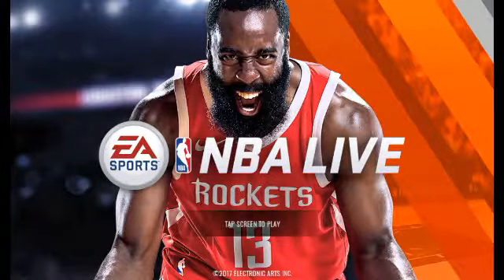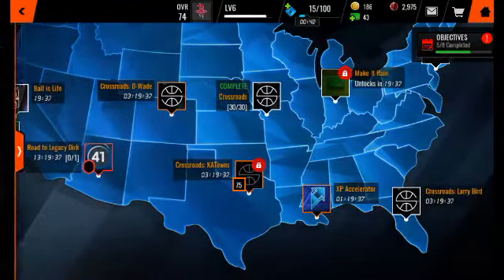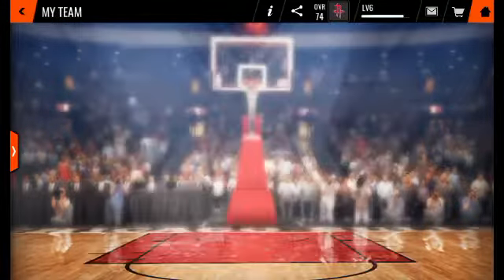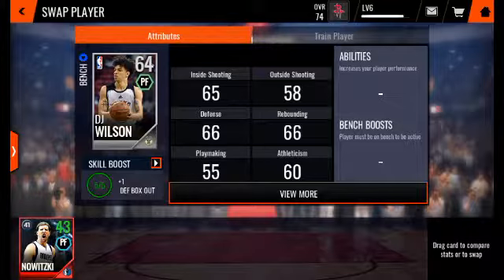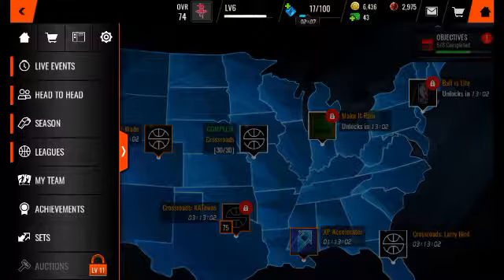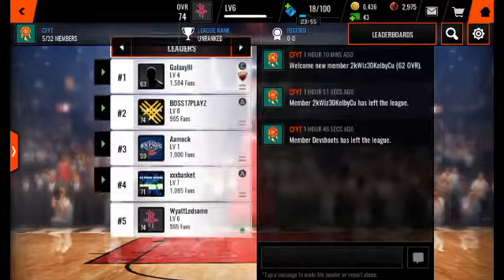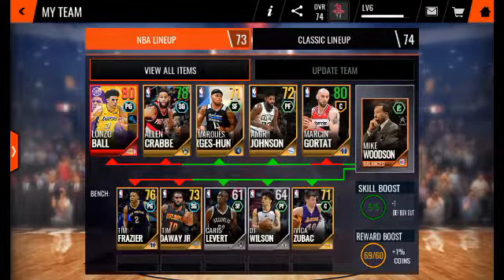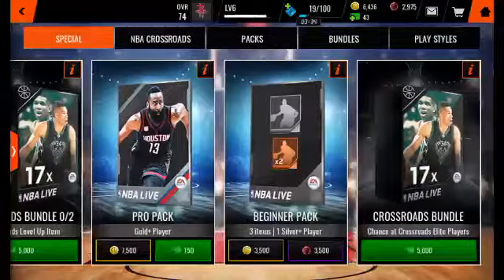NBA live mobile 18 episode 2